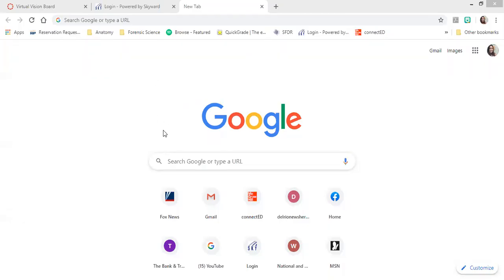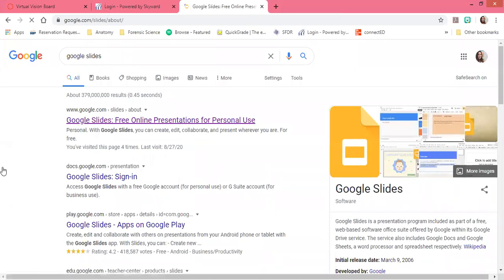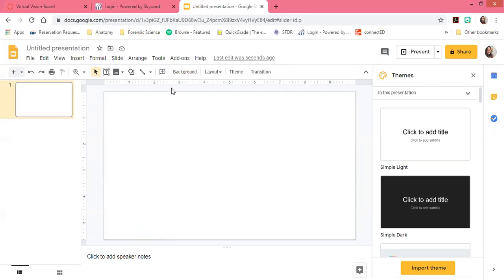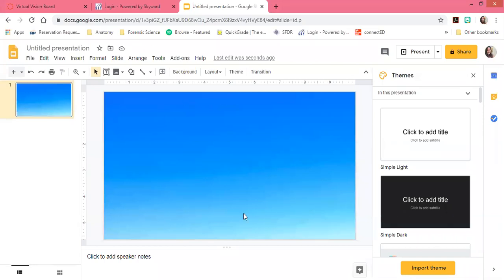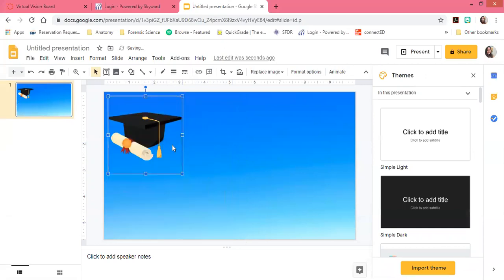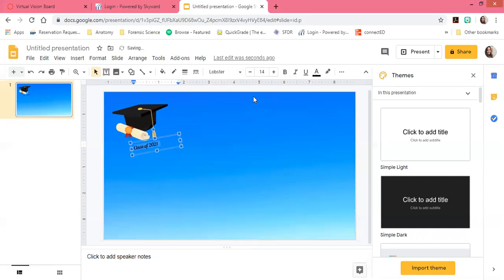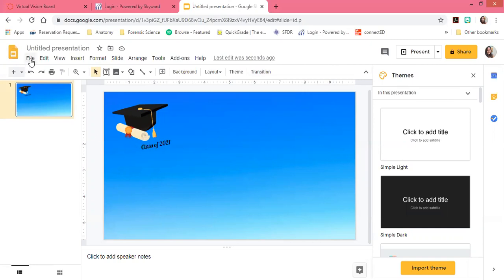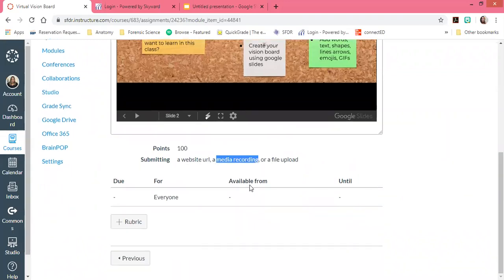Vision Board How To